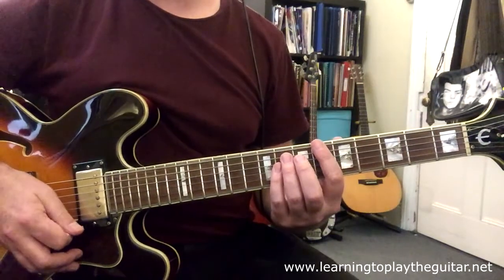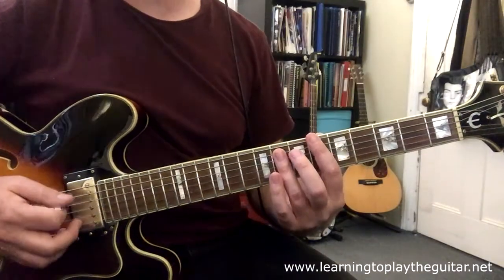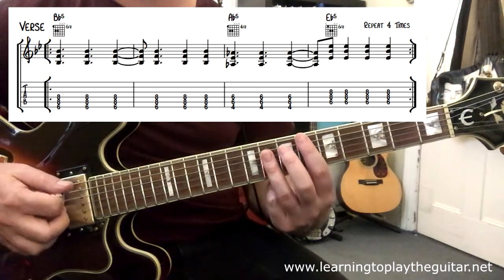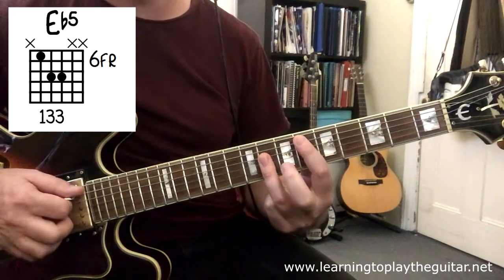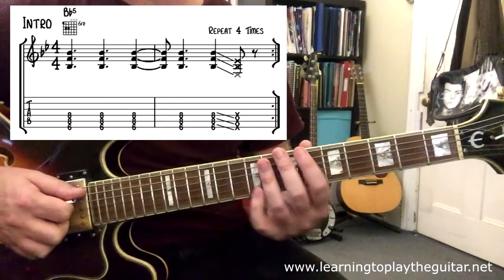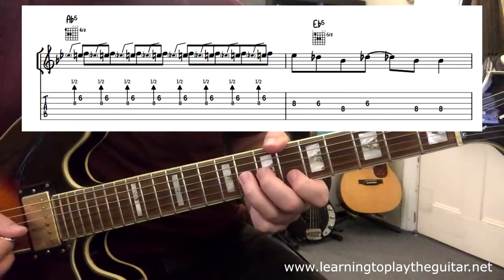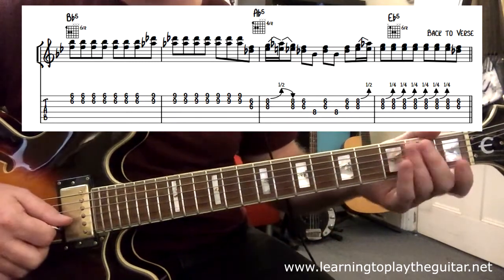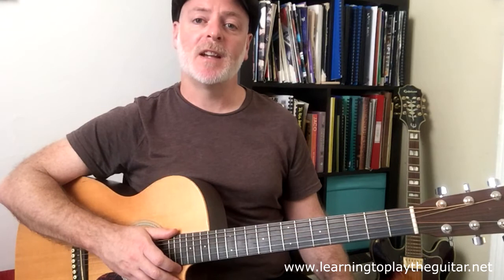(Baby I've Got You) On My Mind - Powderfinger Guitar Lesson / Tab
How to play the song (Baby I've Got You) On My Mind by Powderfinger from their 2003 album Vulture Street. This guitar lesson with guitar TAB and notation includes

- Chords, strumming and riffs
- Chord Progression and Song Structure
- Intro 0:13
- Power Chord Muting Tips 1:00
- Verse 1:39
- Chorus Part 1 3:29
- Chorus Part 2 4:23
- Chorus Part 3 5:05
- Guitar Solo 6:13
- End Guitar Part 1 9:08
- End Guitar Part 2 9:49

For further guitar lessons, tips and the 5 star rated eBook "Learning To Play The Guitar - An Absolute Beginners Guide" by guitar teacher Anthony Pell go
Beginner Guitar Chords: Easy Strumming and Picking class on Skillshare. With over 1.5 hours of video including PDFs and MP3 tracks. for a free 1 month trial on Skillshare.